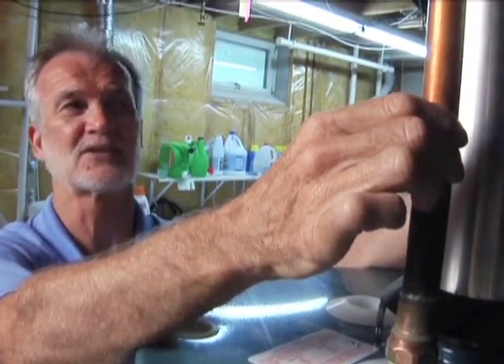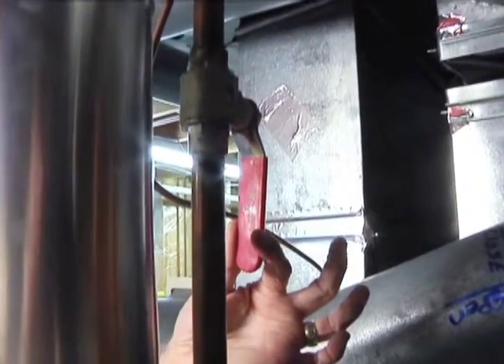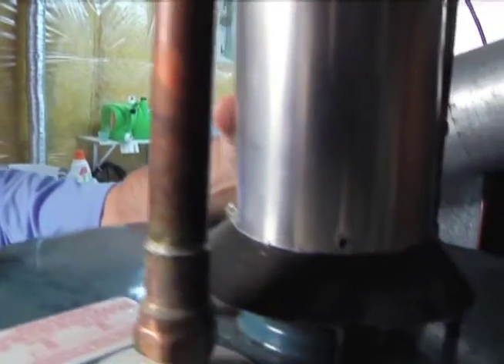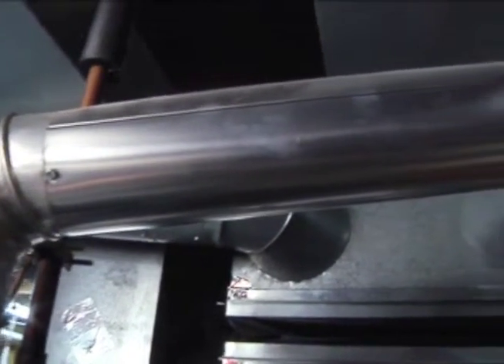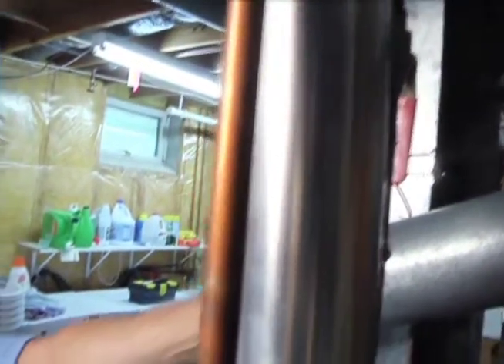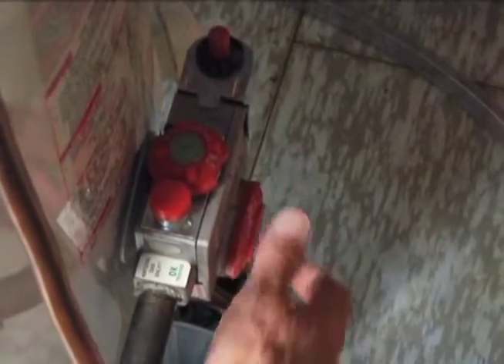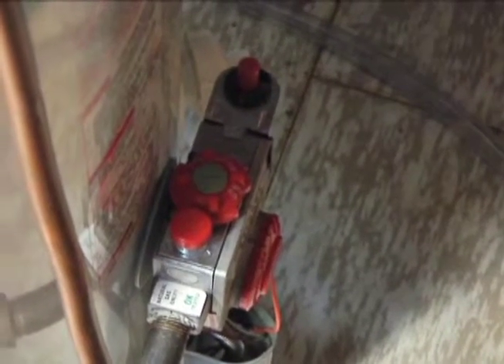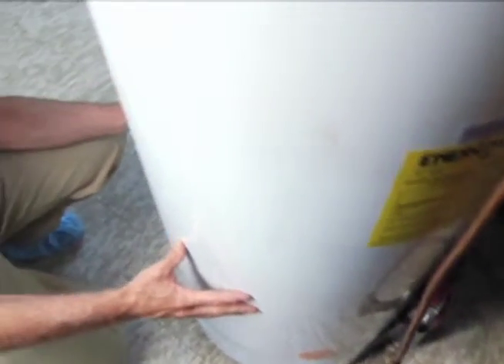Inspecting a Water Heater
Kaplan’s expert home inspection instructor will teach you how to inspect the different elements of the water heater and advise you on what requirements are non-negotiable. Discover the most important safety component of a water heater and how it can save an entire home. Also, learn about the different pipe sizes, pipe connections, required valves, gas controls, and more in this video segment.